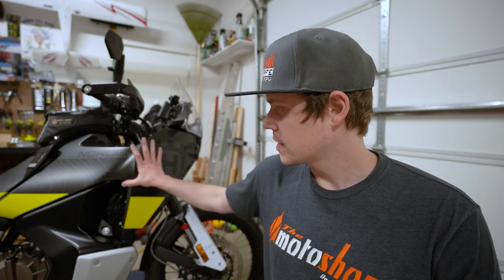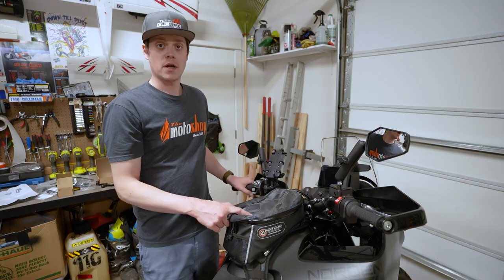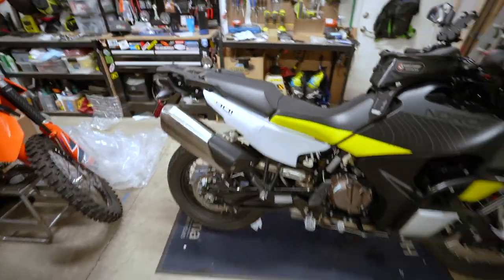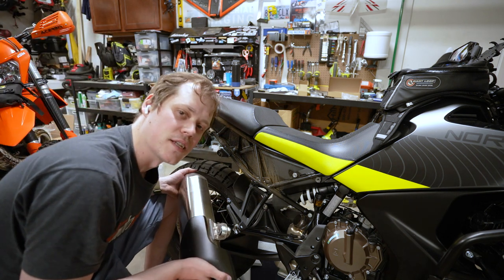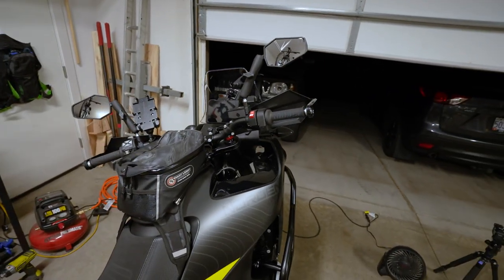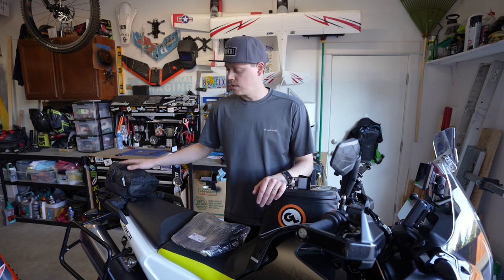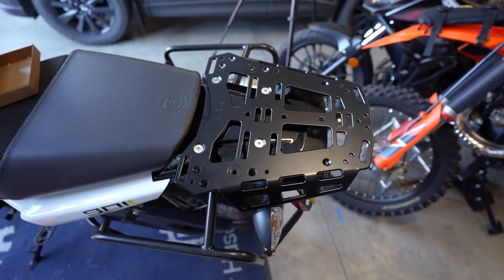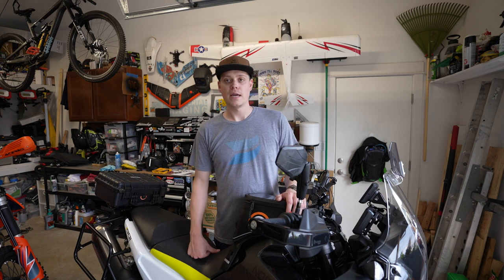Prepping Norden 901 For Adventure - Hepco & Becker, Vanasche Motorsports, Touratech, Giant loop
Installing some much needed accessories on the Husqvarna Norden 901 to get it ready for upcoming adventures!

Gear List

Camera - Sony A7IV
Lens 1 - Sigma 24-70 F2.8 Art
Lens 2 - Tamron 17-28 F.8
Tripod - Peak Design Travel Tripod

Camp Stove - Eureka Ignite Plus